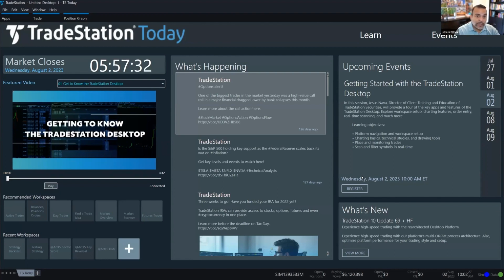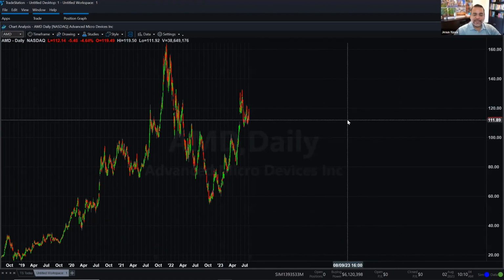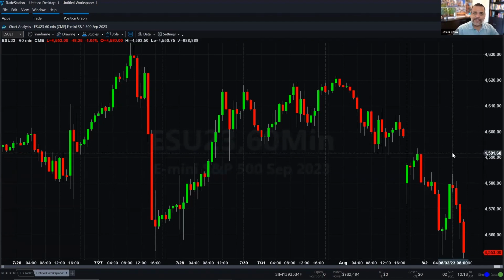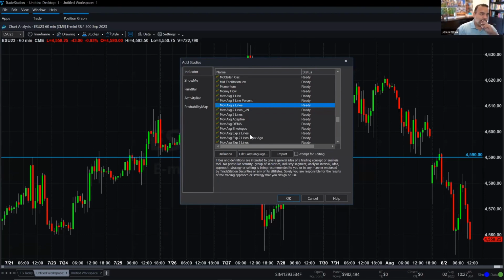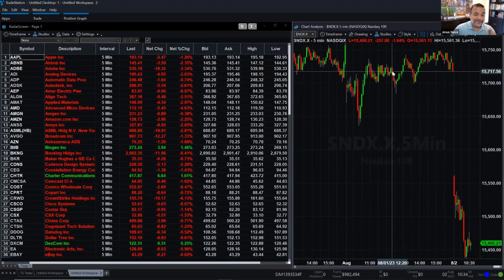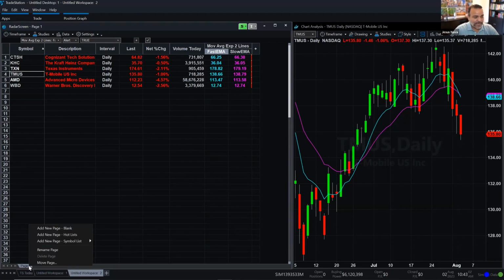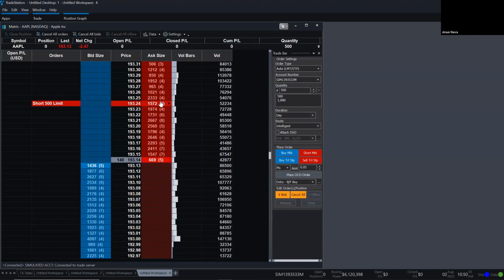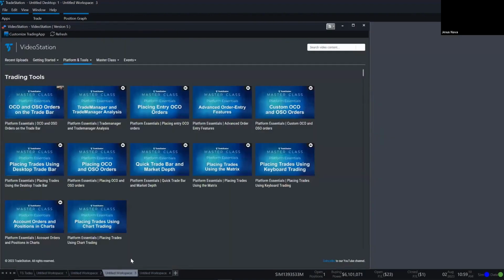Getting Started - Discover Tradestation Desktops Core Features | August 02, 23.